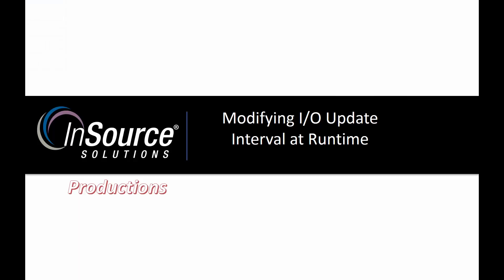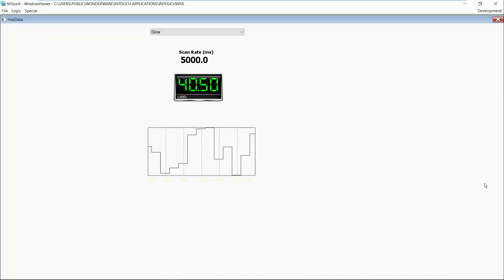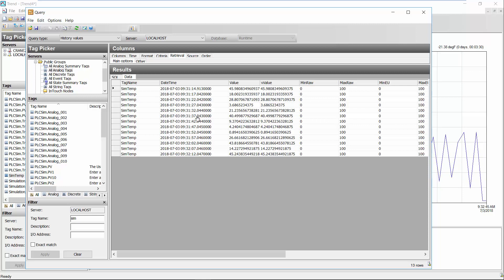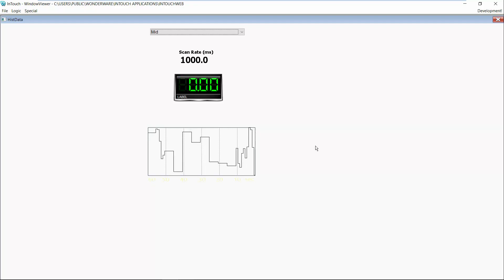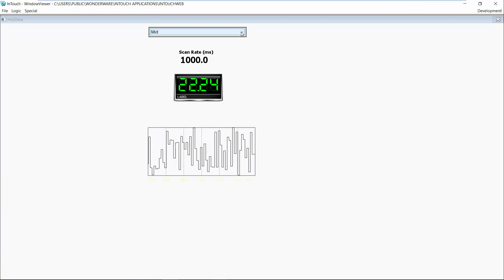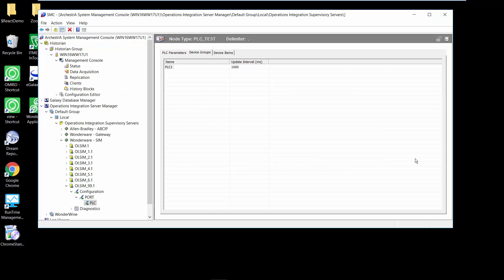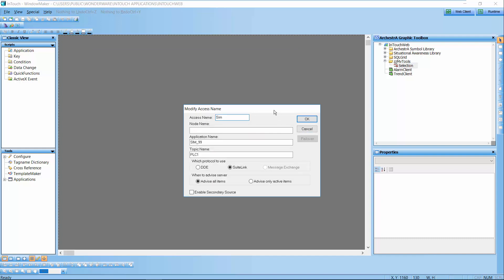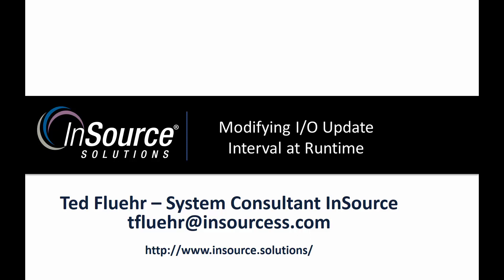Wonderware - Modifying the I/O Update Rate at Runtime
This Video discusses how to modify the Wonderware I/O Update Rate at Runtime.